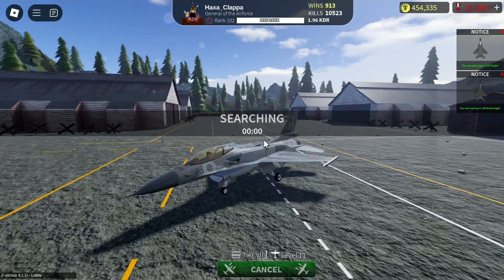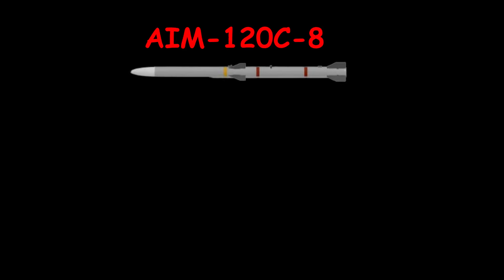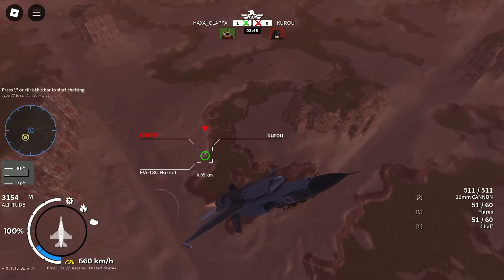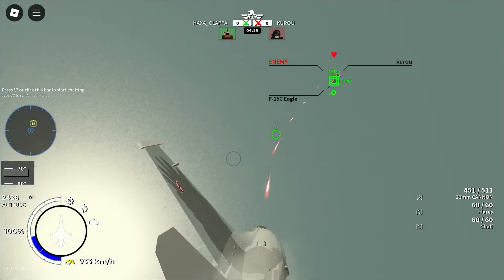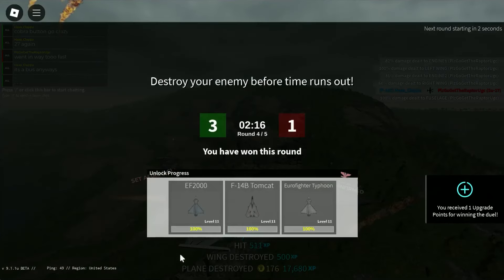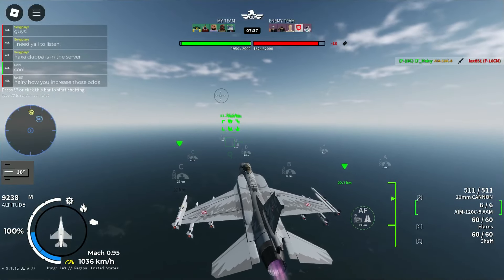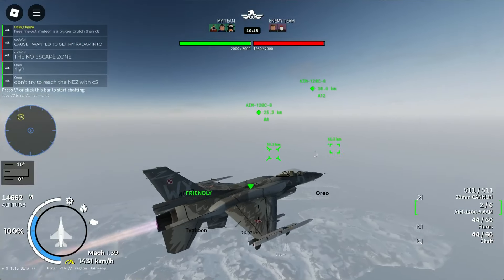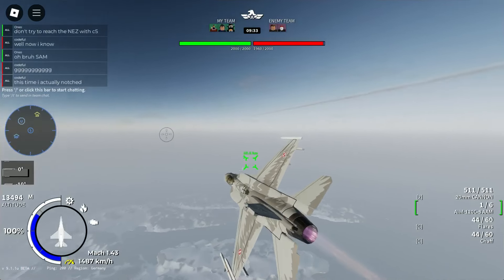Is the F-16C Block 52+ worth your robux?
Winners-
igotbnnedlol2009
refatef
0vPad
chiiika_o
sloth_iq
EO87O1
AceOfsby
imGoln
Antalternateacc273
elitemoscowspetsnaz

took me long enough, sorry folks.